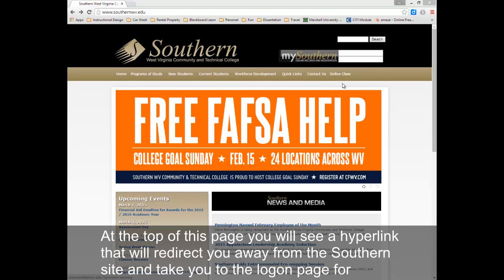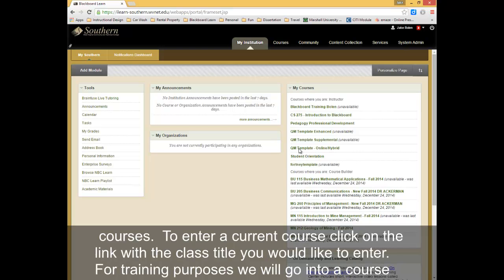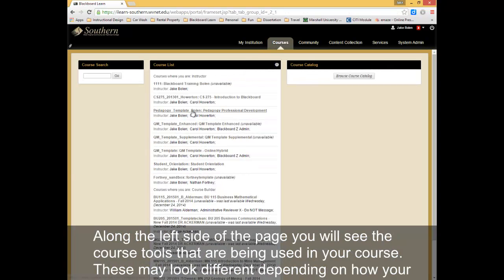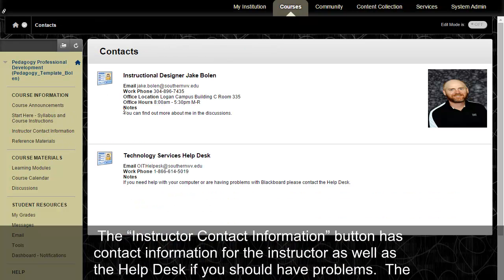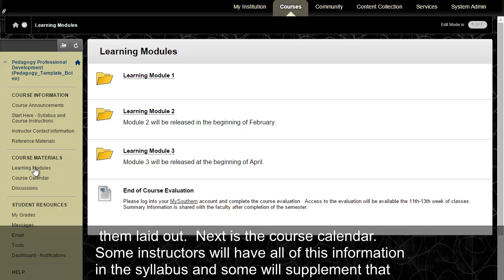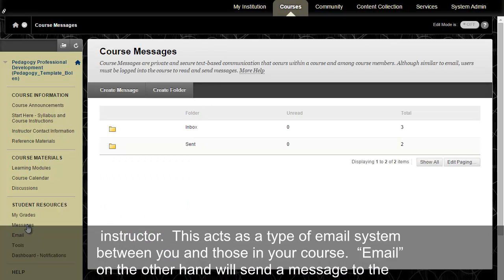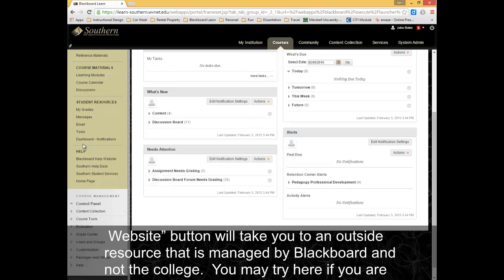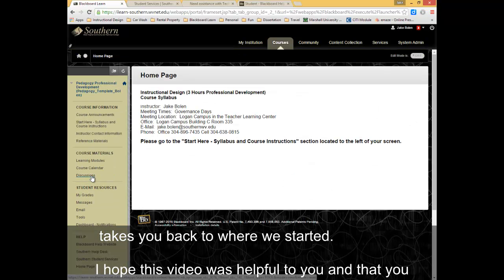Welcome to Blackboard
Hello, and welcome to the Southern Community & Technical College online course tutorial.  My name is Jake Bolen and I will walk you through the basics of using the Blackboard Learning Management System.  This video only applies to using a computer and not a mobile device.  The first thing you need to do is to get your username and password from the IT Help Desk.  Next you will go to Southern’s main web site and click the “online class” button located at the top right tab.  This will take you to the online learning page where you can find some information that might help you before logging onto the Blackboard System.